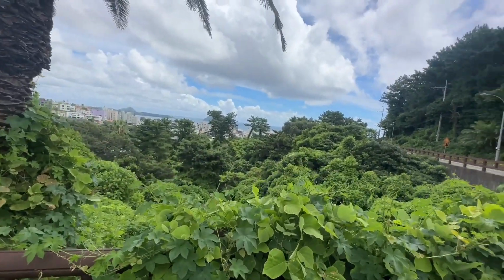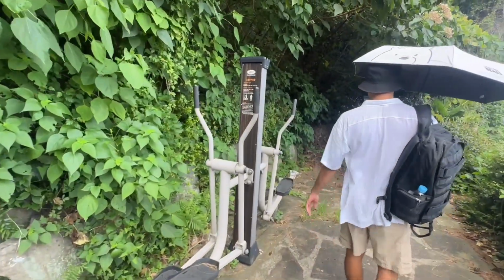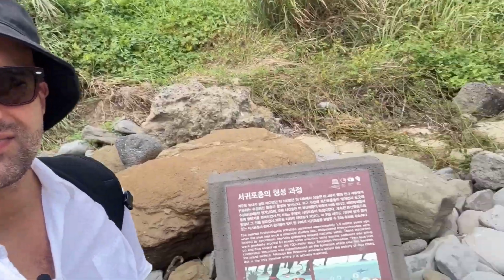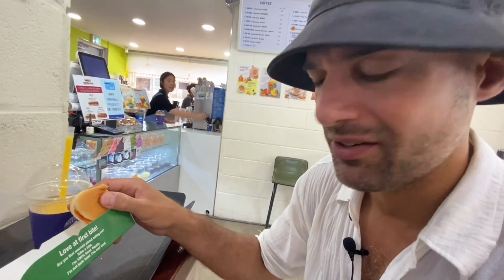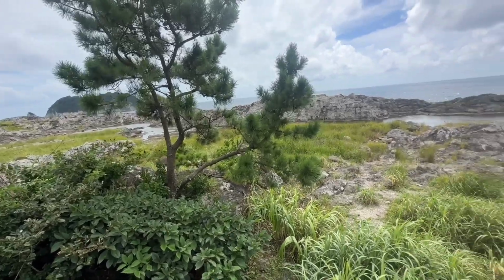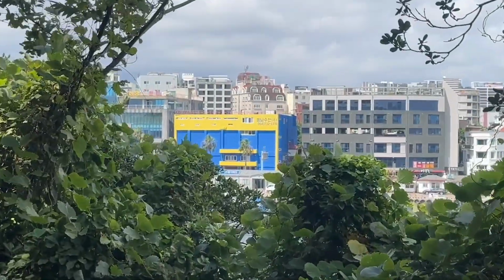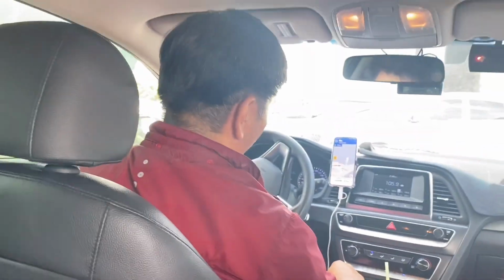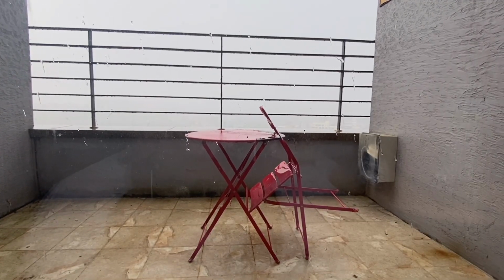Discovering Seogwipo & Saeseom Island | Jeju Island | South Korea - Day 126, Part 2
Day 126, Part 2 - 28 Aug 2023
We take a walk around Geolmae Eco Park and find ourselves on the Hayoung Olle Trail. We venture through Seogwipo Chilsimni Poetry Park. We then stroll down the road to the Marina, cross the Saeyeongyo Bridge to walk around Saeseom island. We picked the perfect time of day as the heavens opened once we go back to our hotel…Phew!